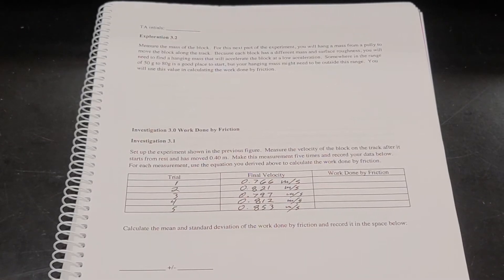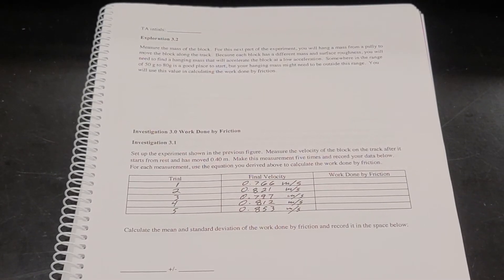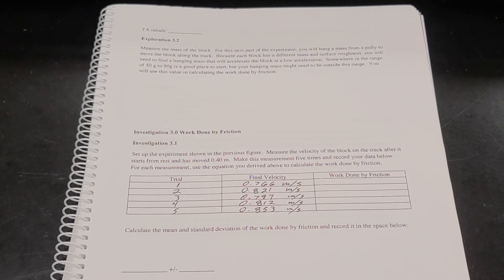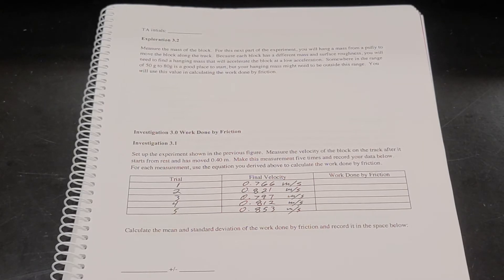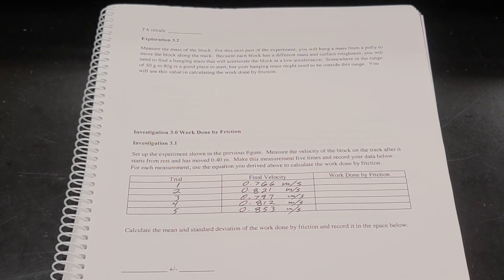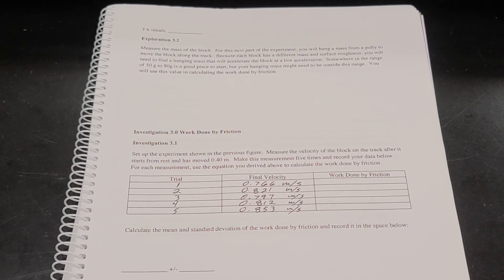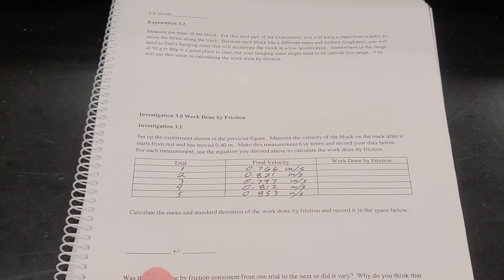Static and Kinetic Friction 7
We examine the data taken when measuring the work done by kinetic friction.